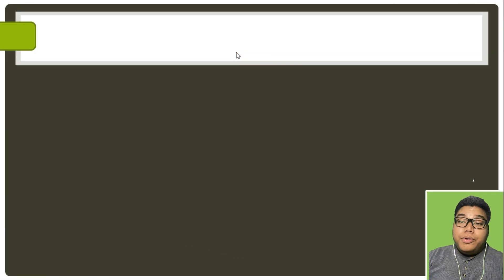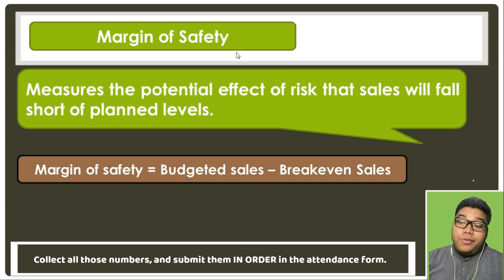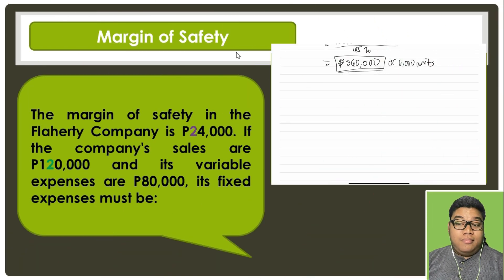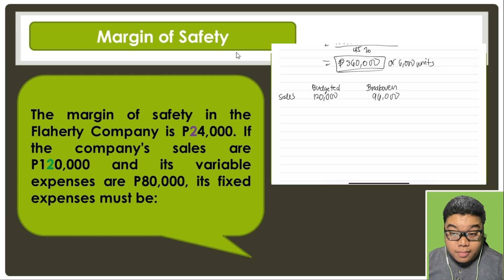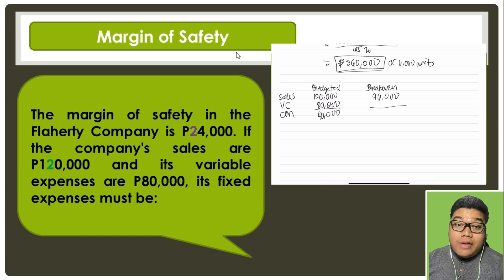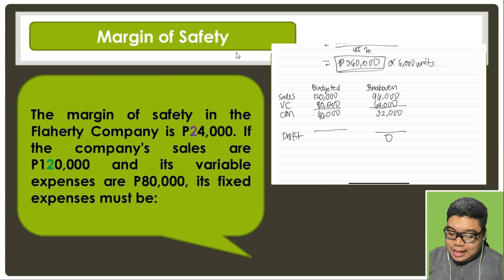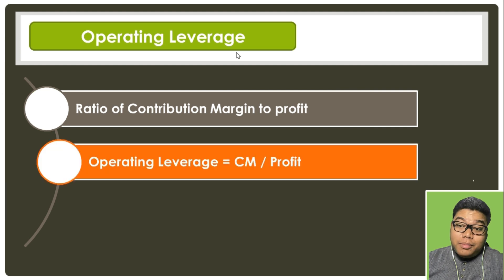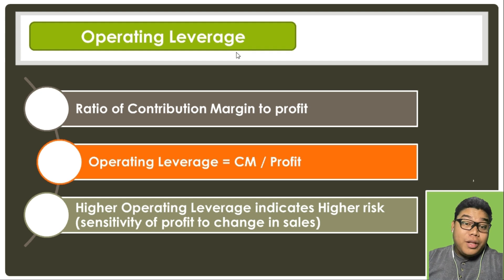MGMTACT Module 09 part B CVP Analysis